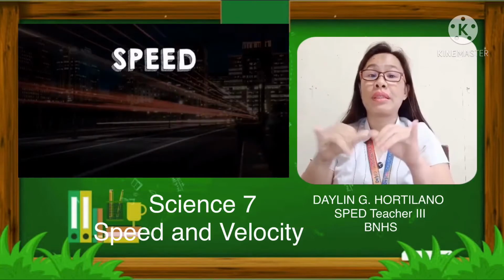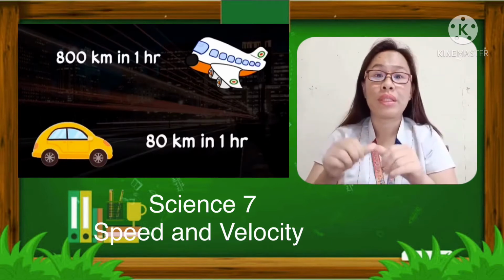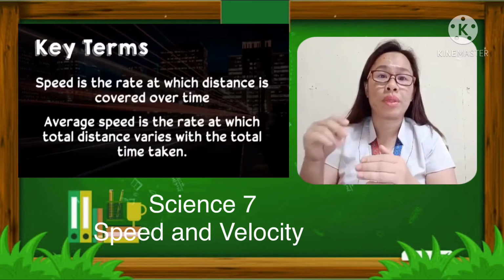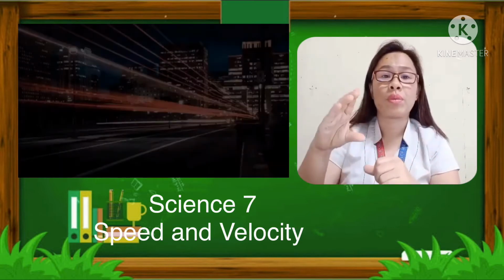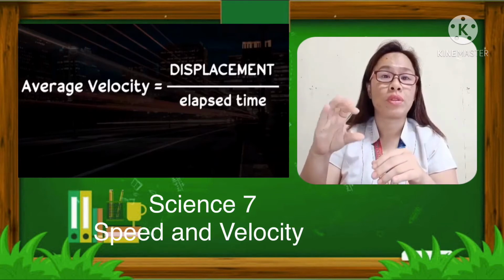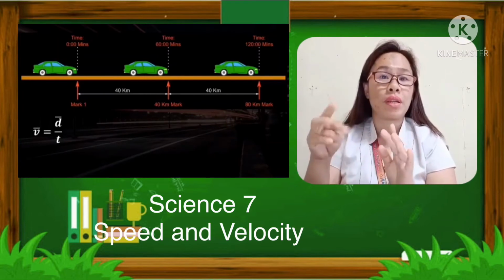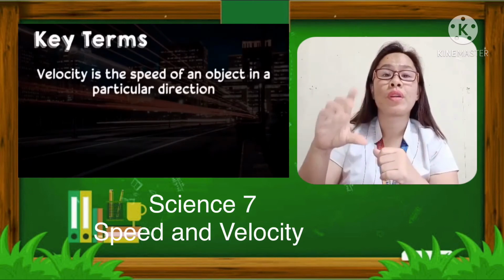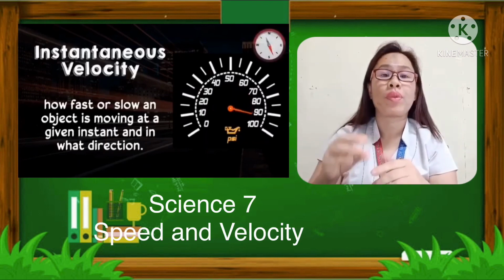Grade 7 Science - Speed and Velocity